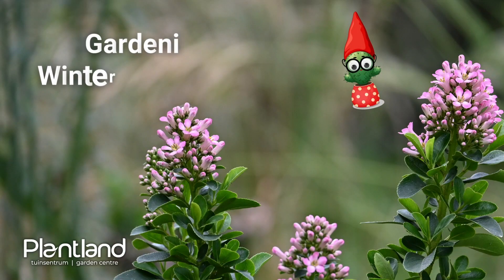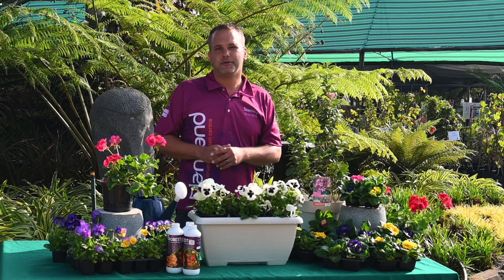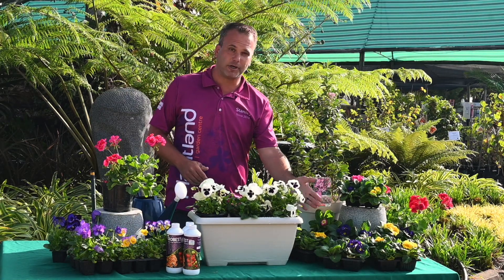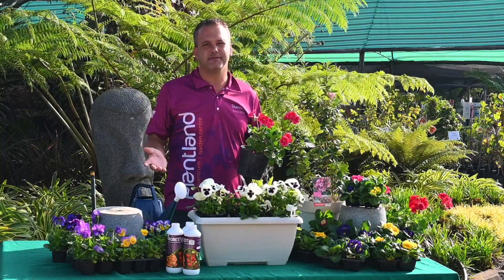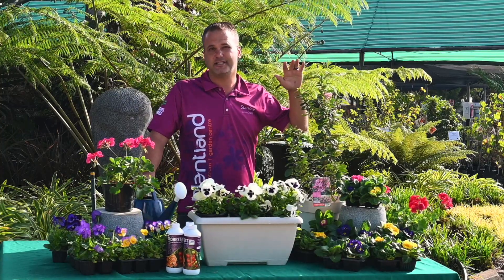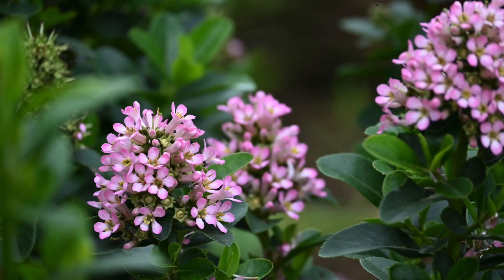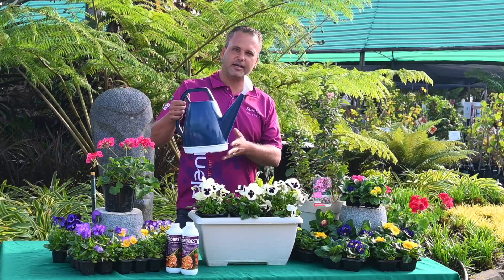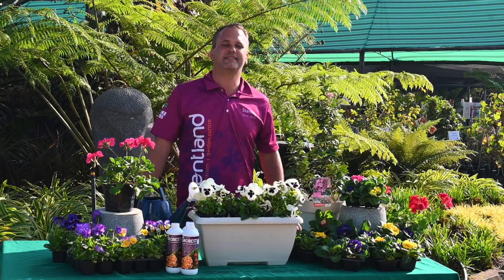Gardening Guru: Winter Flowering Shrubs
Have you been wondering how to keep your garden bright and colourful during winter? With these winter flowering shrubs, your garden will be colourful all season long!

Shop at your convenience at our Plantland Online Store, for all these products and more